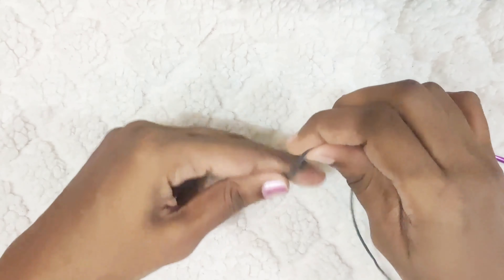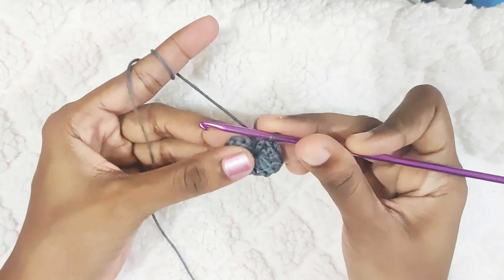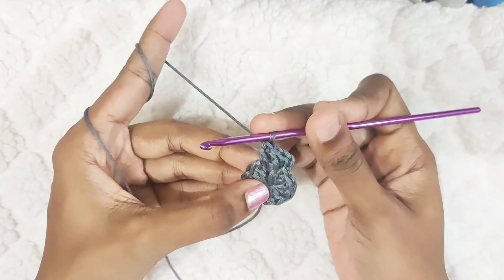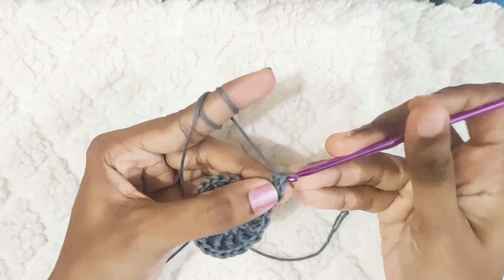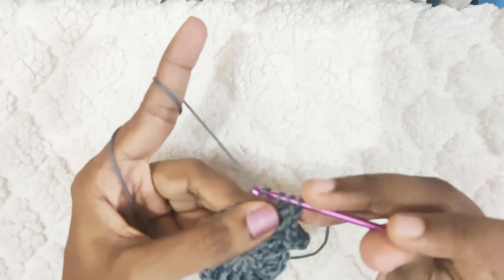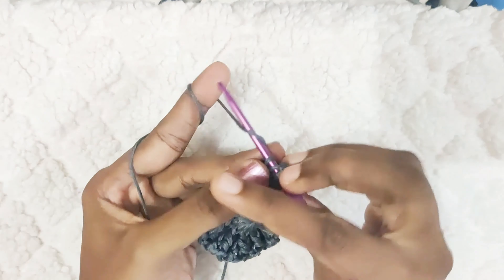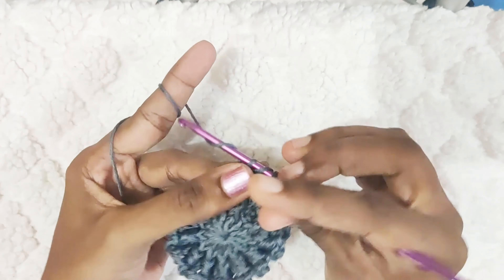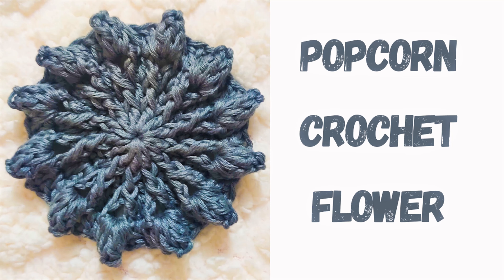POPCORN STITCH CROCHET FLOWER SIMPLE AND EASY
If you’re looking for something quick, pretty and simple to make,then this is it. I love making Crochet Flowers.